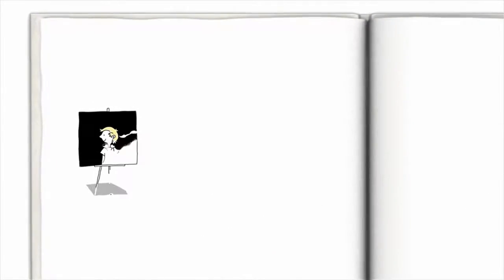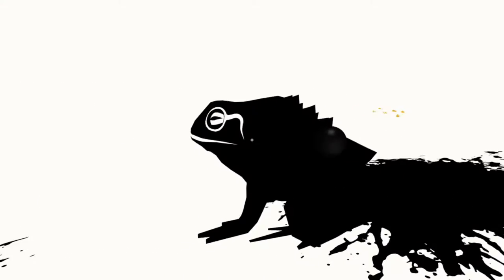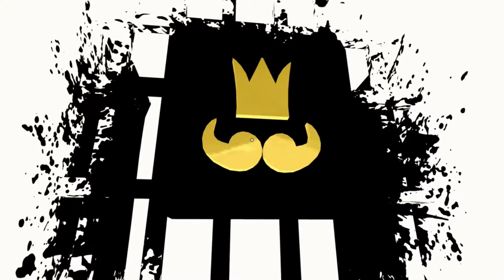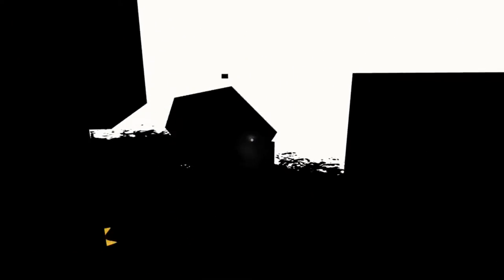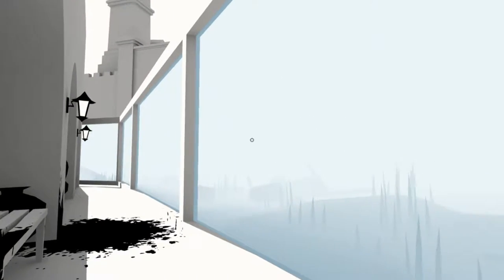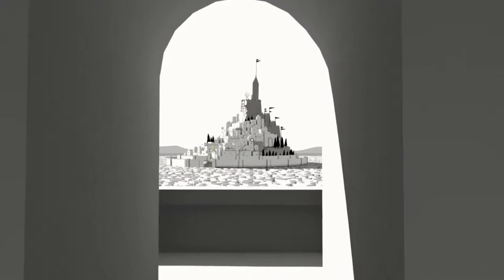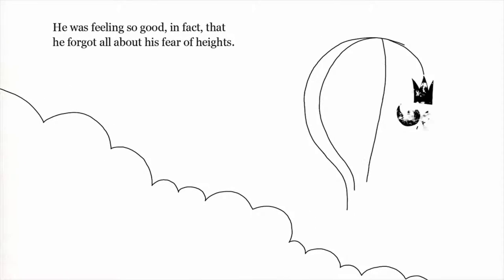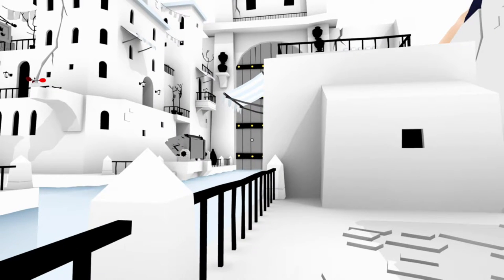Let's Play The Unfinished Swan (1): Painted-Over Memories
Explore a painted world with a storybook, well, story.
For PS3, PS4, and PS Vita